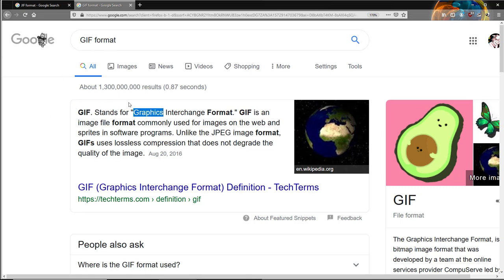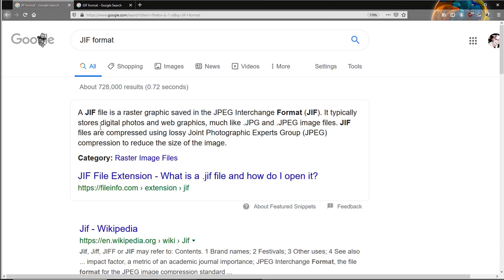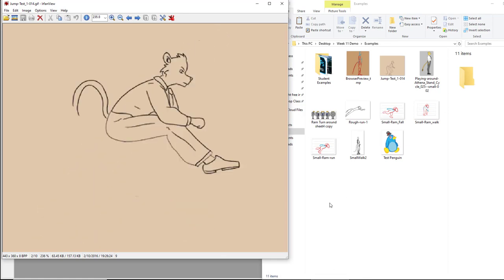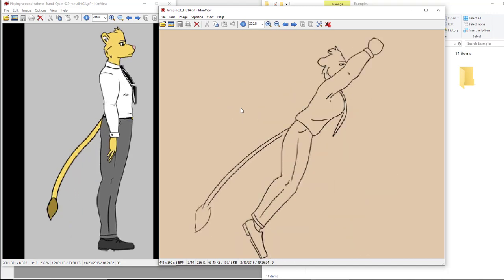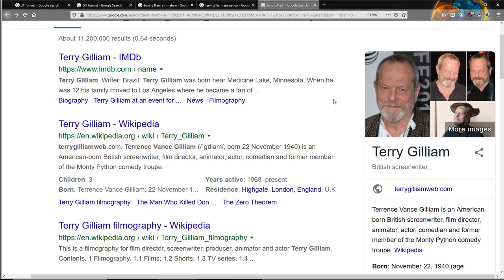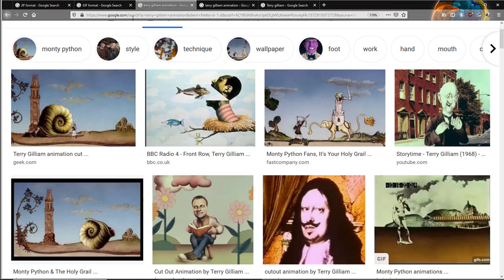Week 11 Video 1 The difference between a JIF and a GIF